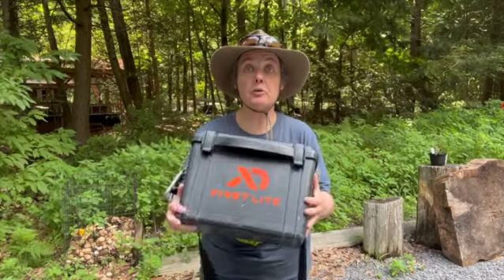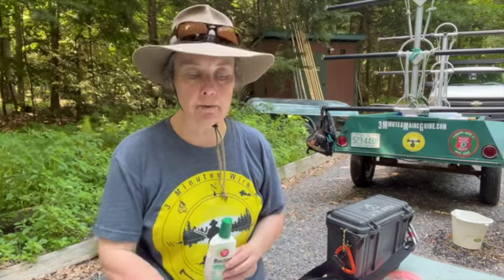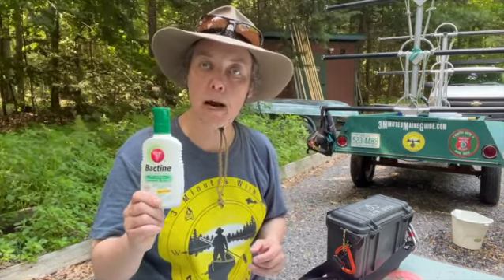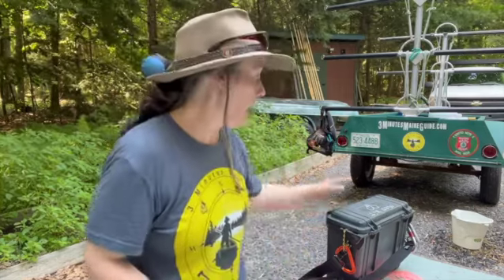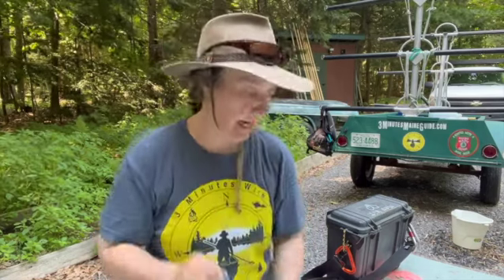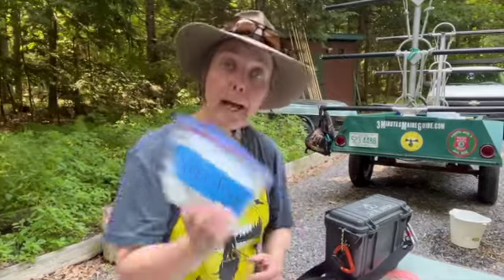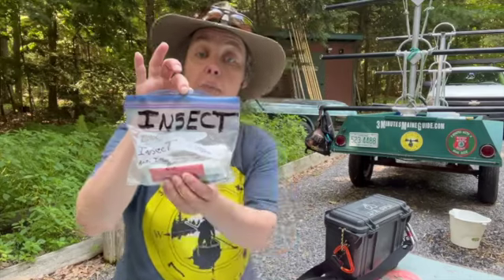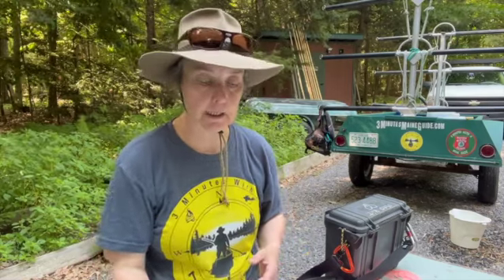First Aid Kit Part 1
Maine Guide Lisa DeHart shares the things she finds most useful in her first aid kit.